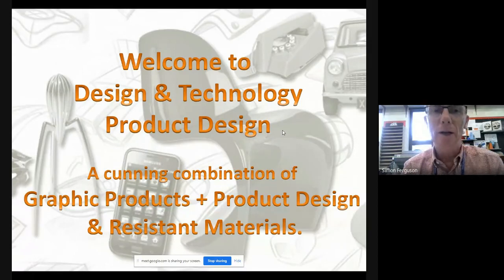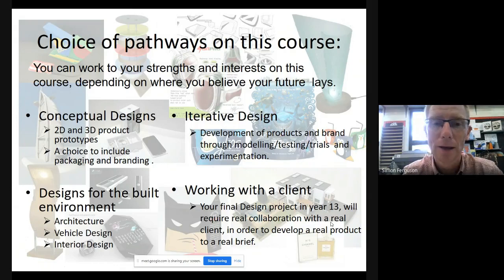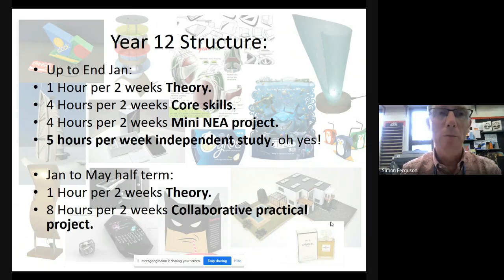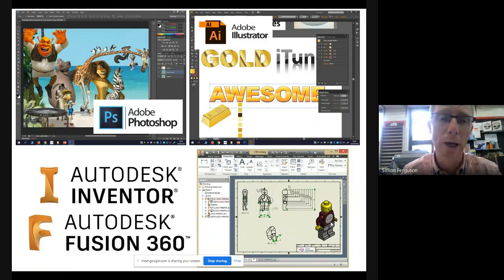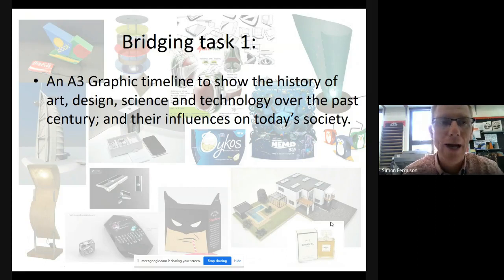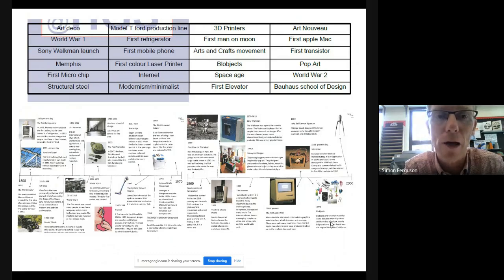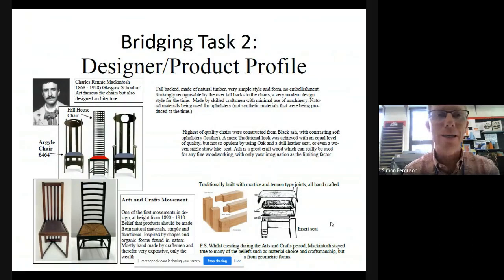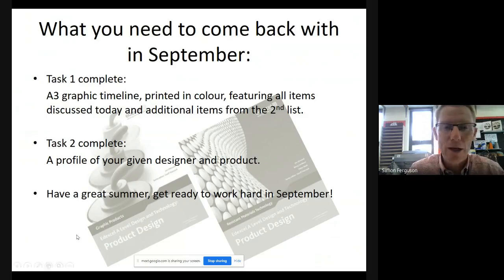Hitchin Girls' School.